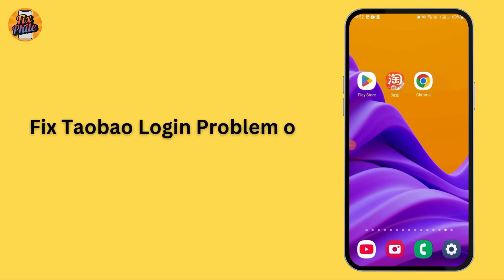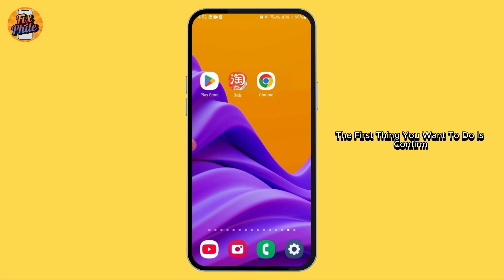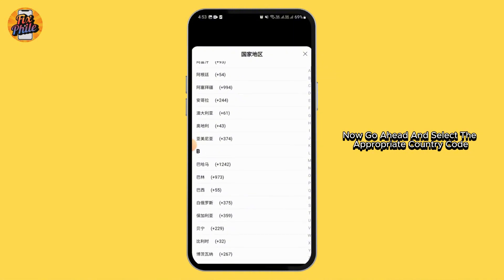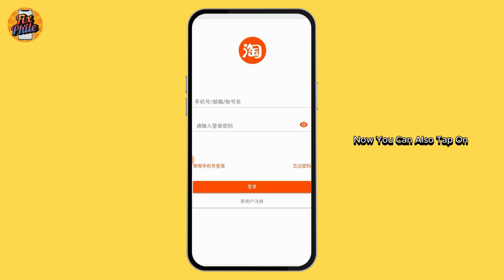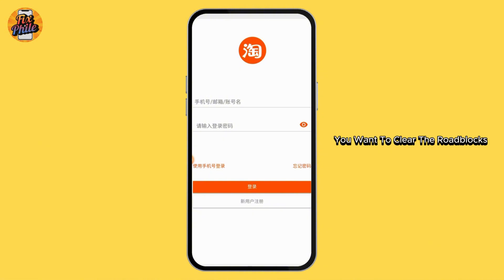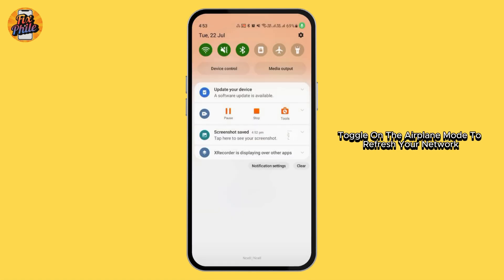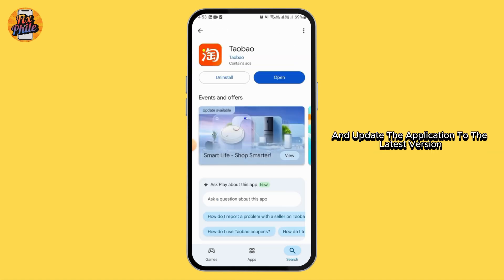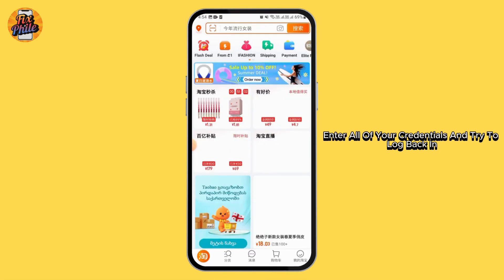How to Fix Taobao Login Not Working or Locked Account (2025)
Having trouble logging into your Taobao account? Whether you're stuck on the login screen, facing verification issues, or your account is locked, this quick 2025 guide walks you through the best fixes on iPhone and Android.

✅ In this video:

Common reasons Taobao login fails

What to do if your account is locked

Step-by-step login fix on mobile devices

⏱️ Timestamps:
00:00 - intro:
00:25 - Fix login issues and stuck screen

This works for both new and existing users in 2025.